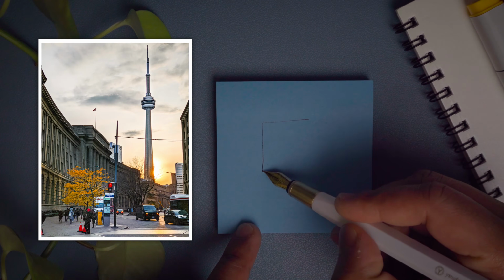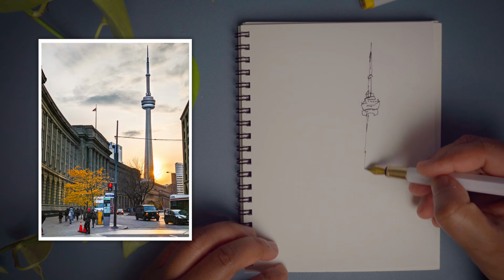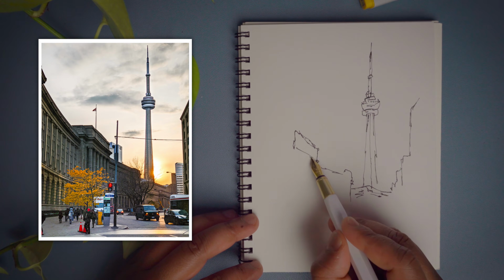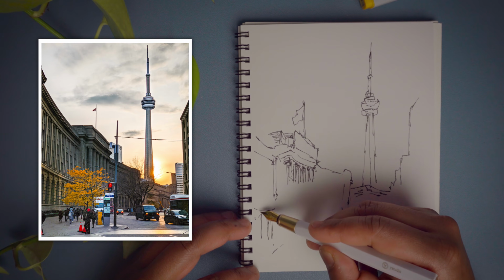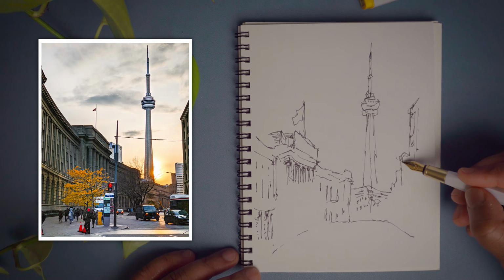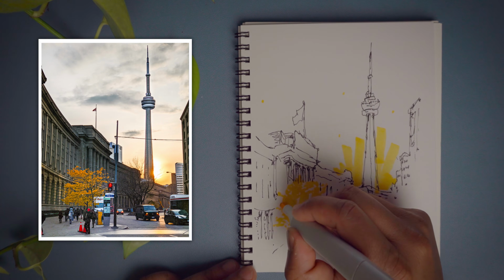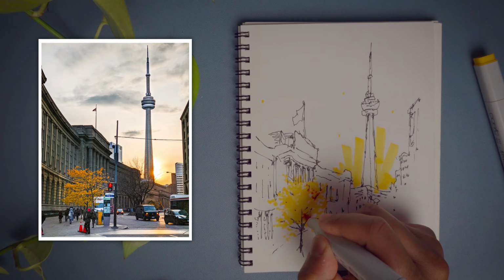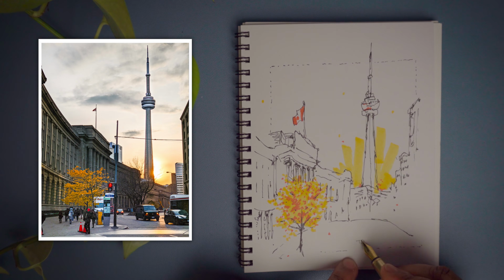How to sketch a loose cityscape (beginner friendly)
Questions this video answers:
How can I learn loose sketching techniques?
What is thumbnailing in art and how does it help?
How do I improve my sketching speed and efficiency?
What are the benefits of loose sketching?
How do I plan my sketches to avoid wasting time and materials?
Is it okay to draw from photos for urban sketching?
What tools do I need for effective loose sketching?
How can I make my sketches look more dynamic and expressive?
What are common mistakes in sketching and how to avoid them?
How can thumbnailing improve my urban sketching?

To make your learning journey smooth, here are some essential supplies.

Sketchbooks:
Copic Paper Selections
Moleskine Art Series

Pens for outlining and details:
White Fountain Pen
Muji Fountain Pen
Faber-Castell fine liners 4 pack
Faber-Castell fine liners 8 pack

Colours to bring your sketches to life:
COPIC Markers Grey Set
COPIC Starter Colours
COPIC Full Set

Acrylics to make the highlights pop:

Video equipment:

Camera:
Sony ZV1 m2

Mic:
Shure MV7
Rode VideoMicro